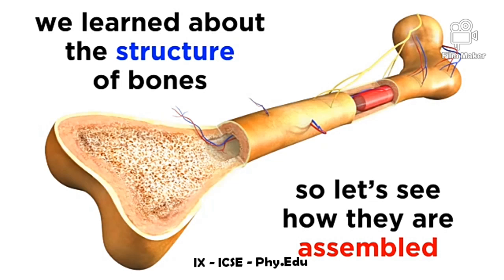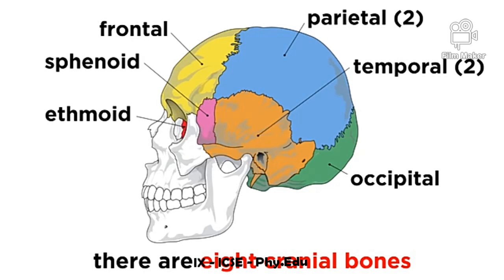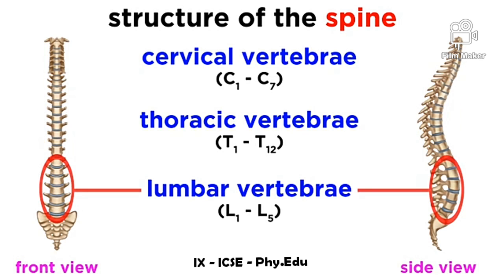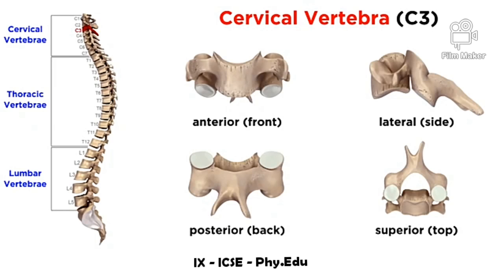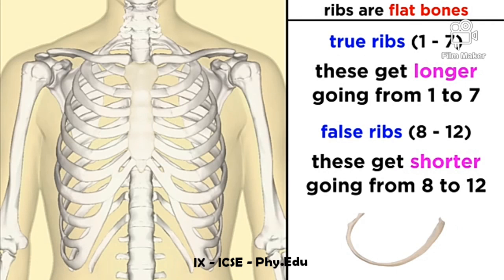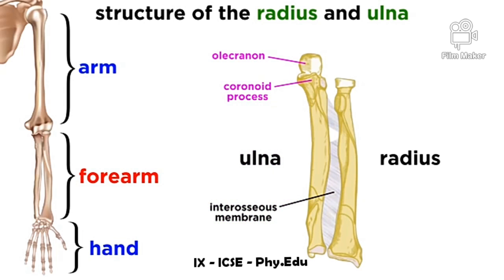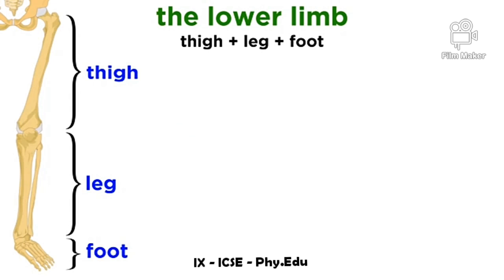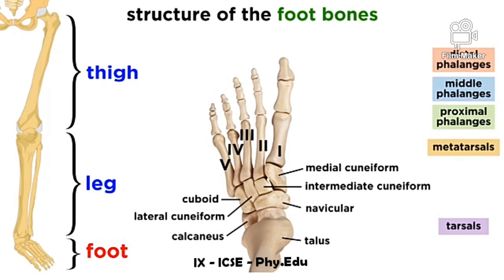RJM IX Phy Edu